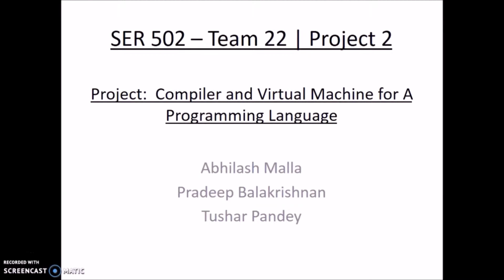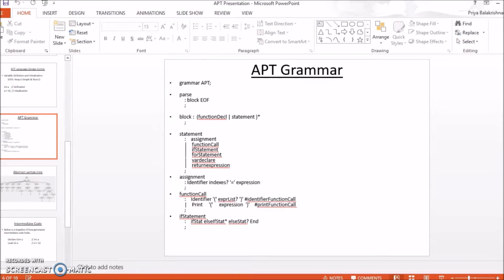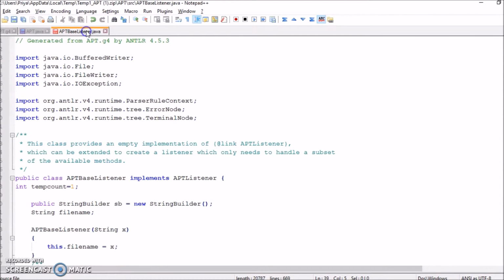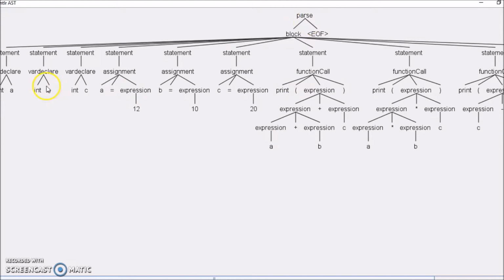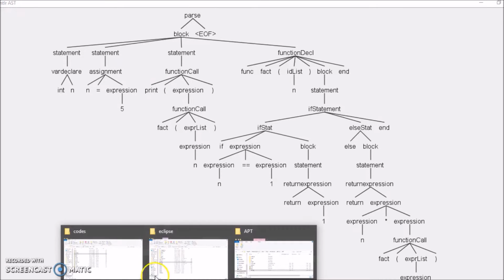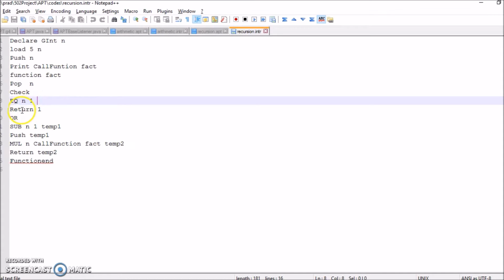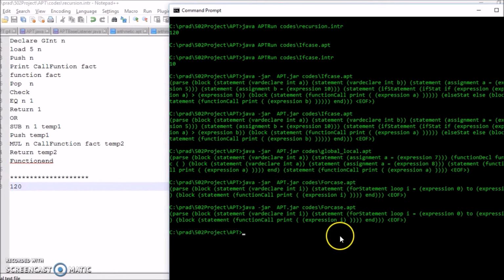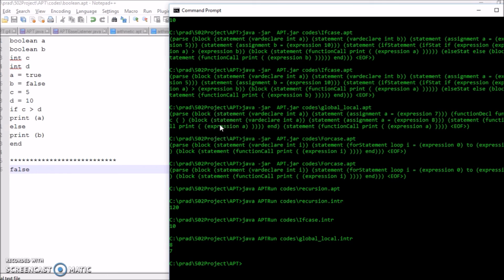APT Video Presentation for SER 502 Team : 22